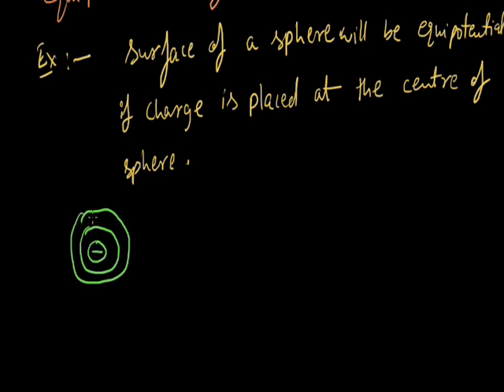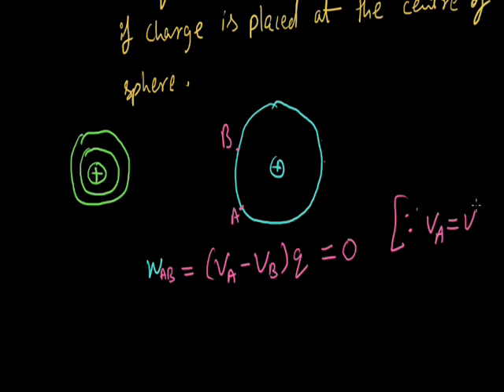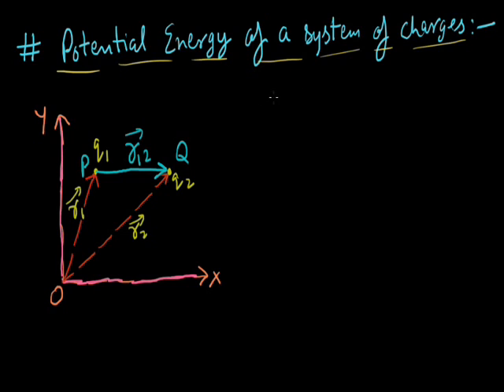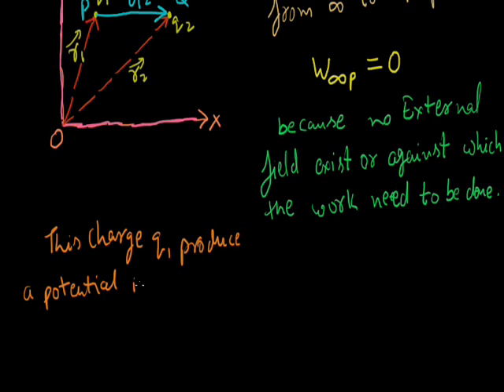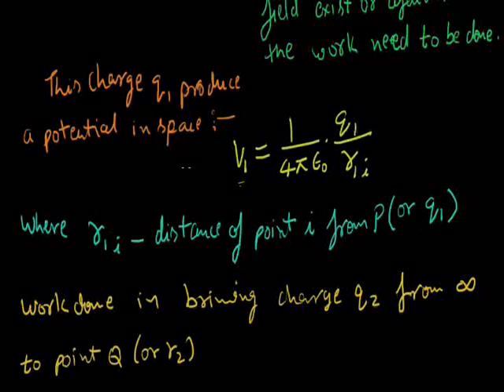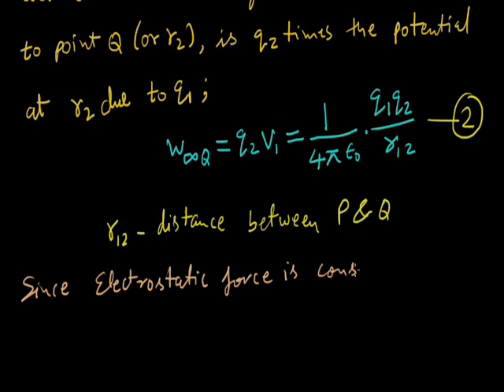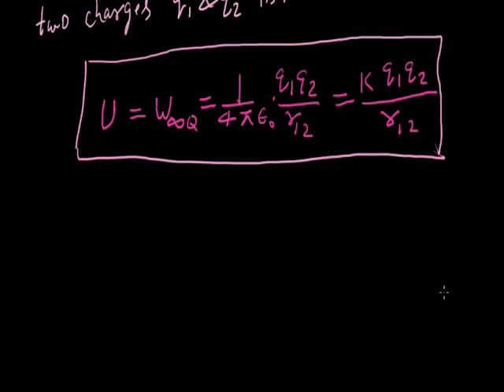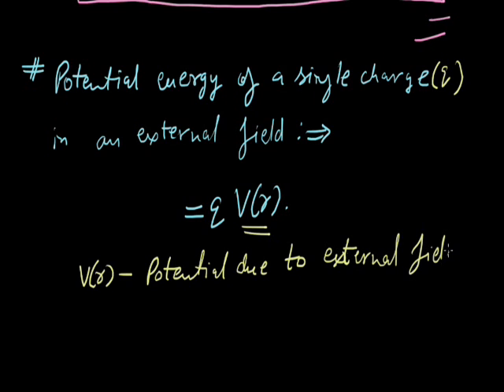Electric Potential 004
"Potential energy of system of charges, Equipotential surface, Potential of single charge in external field " grade xii